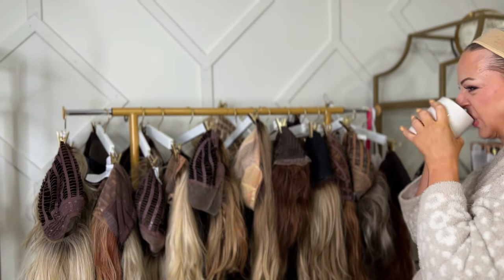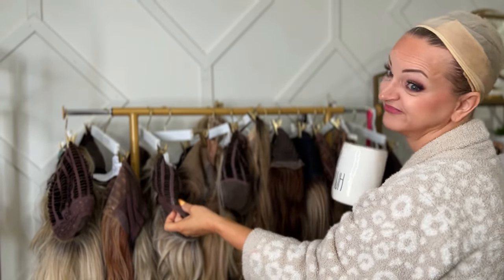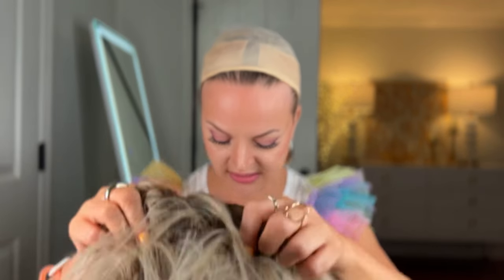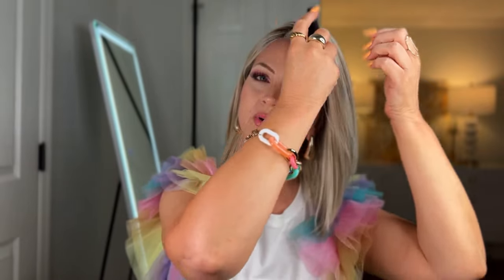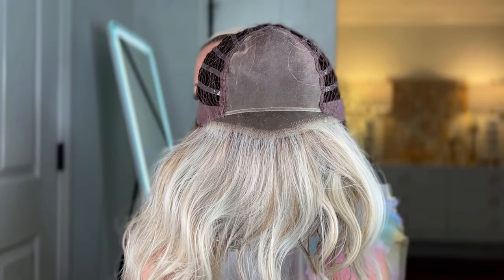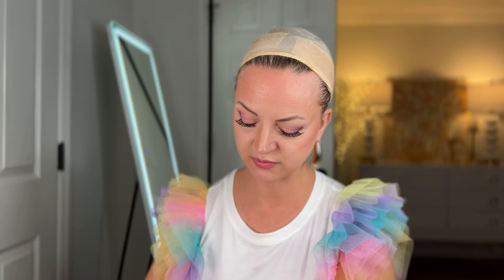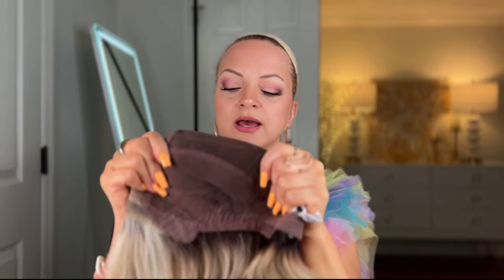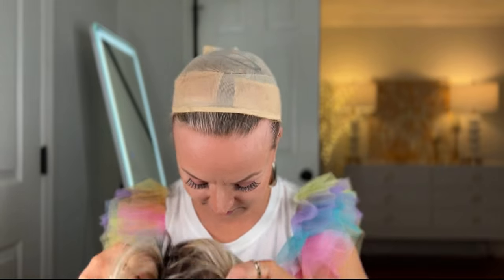Sandy's Top 5 Raquel Welch Wigs: A Hair Transformation Journey!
Join Sandy in this delightful YouTube video as she unveils her top 5 favorite wigs, all by Raquel Welch and in the exquisite shaded biscuit color. From long to mid-length, and from sleek straight to luscious waves, Sandy demonstrates how different hairstyles can completely transform your look and boost your confidence. Don't miss this insightful showcase of the power of hair to redefine your style!